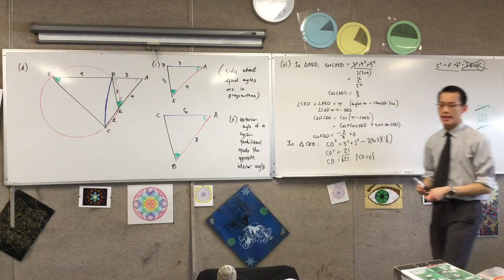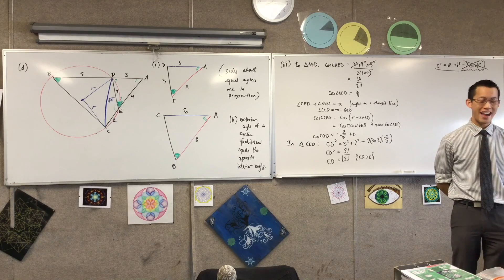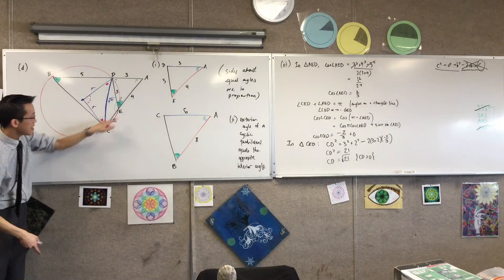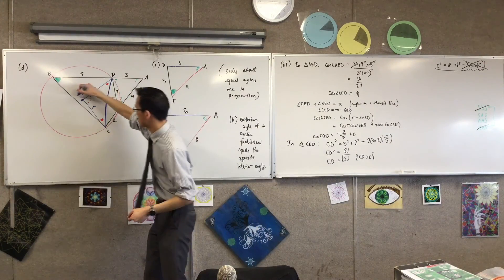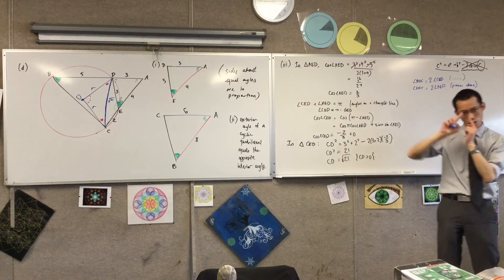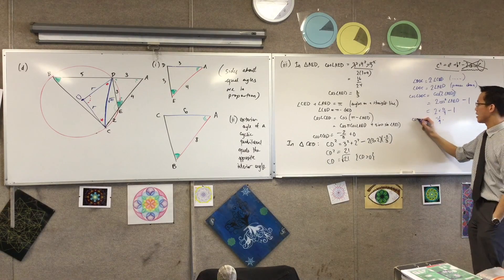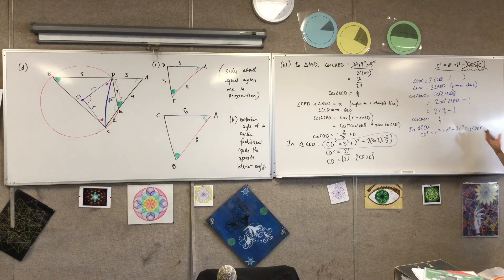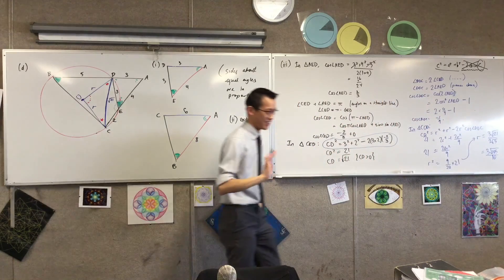HSC Circle Geometry Question (3 of 3: Finding Radius)